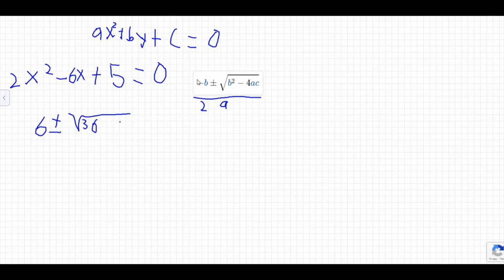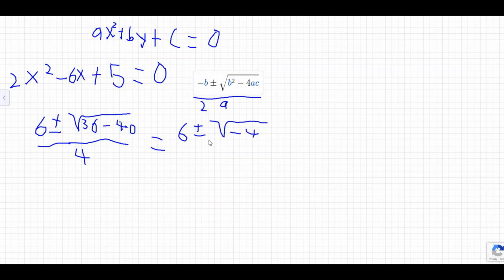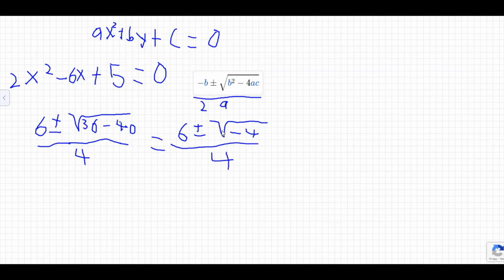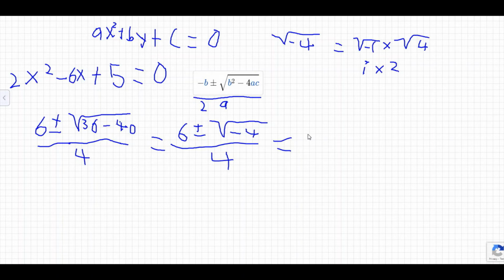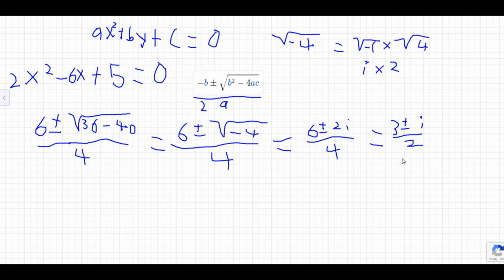Quadratic Complex Roots